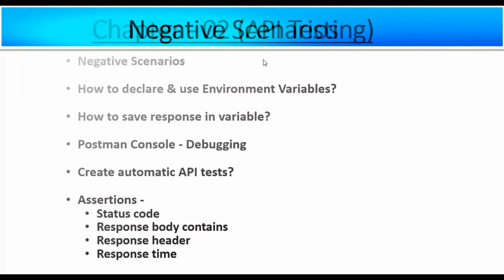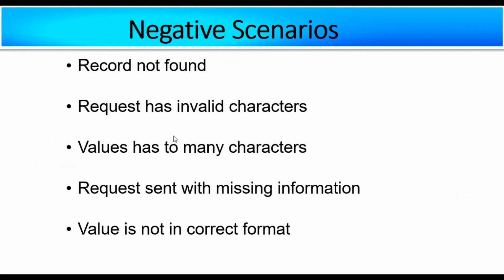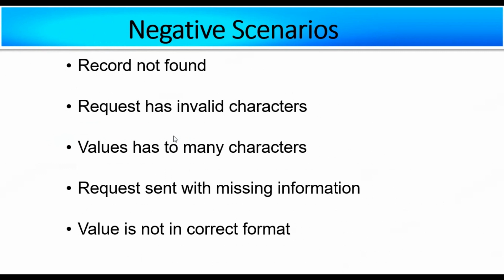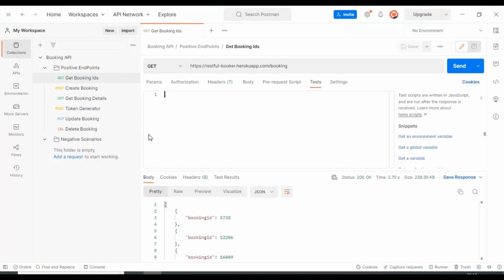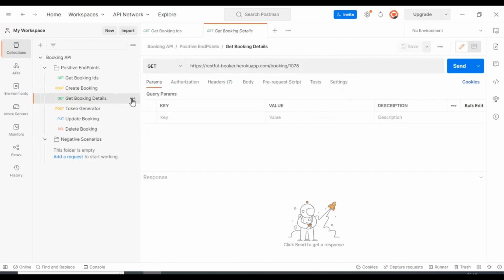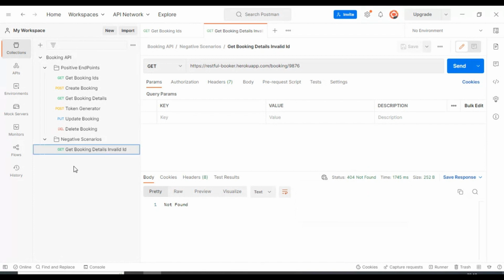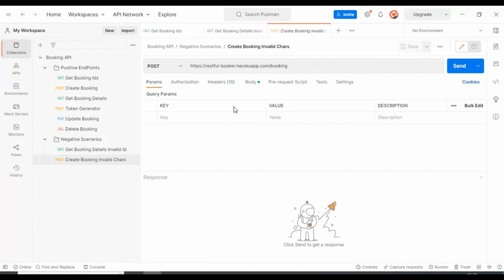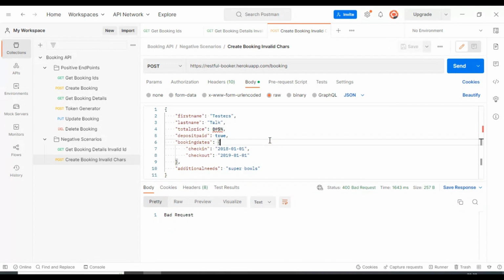Postman Tutorial #7 Negative Scenarios Testing | API Response Status Codes 404 and 400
Postman Tutorial for beginners | Rest API Testing Tutorial | Restful Webservices